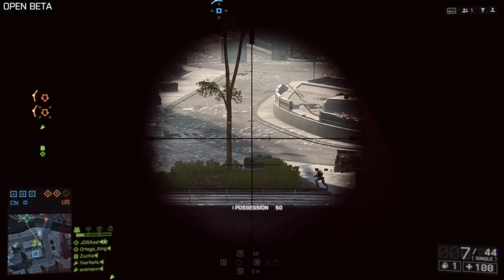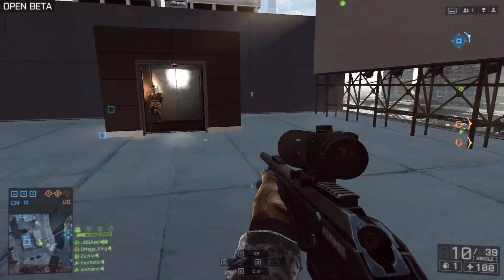BF4 Recon Class Changes - Sniping Is Fun! (Battlefield 4 Commentary/Gameplay)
Today we take a look at the recon class in Battlefield 4. In Battlefield 3, the recon class was considered broken by many, but Dice has given the Recon class a lot of fun! Recon is now a much more viable and effective class choice. No longer is recon a sniping only class; it can be almost anything you want it to be now! Overall I have had a lot more success as a BF4 Recon player than I ever did in BF3. I love the new Recon :)